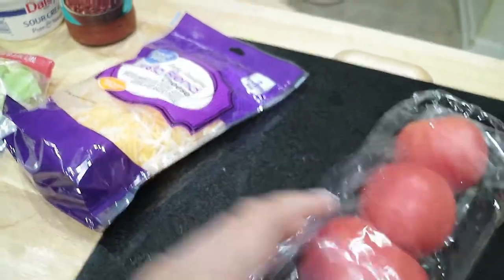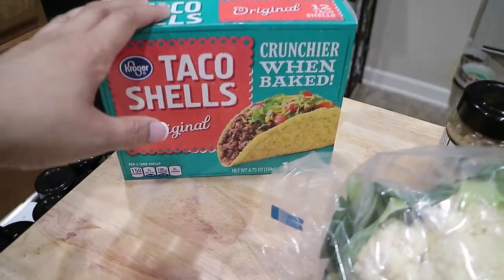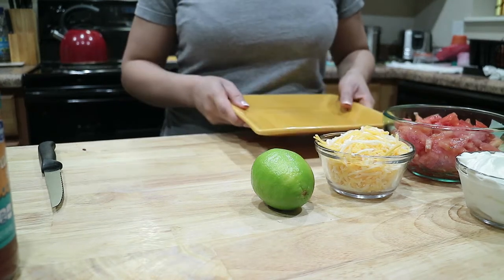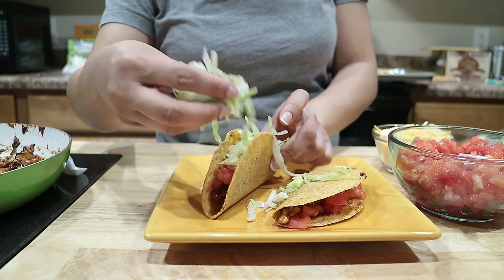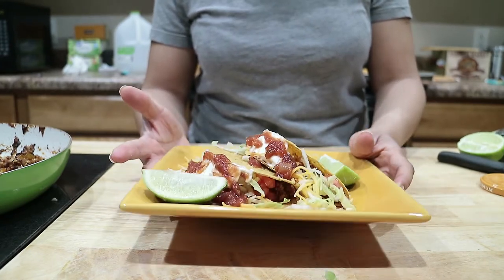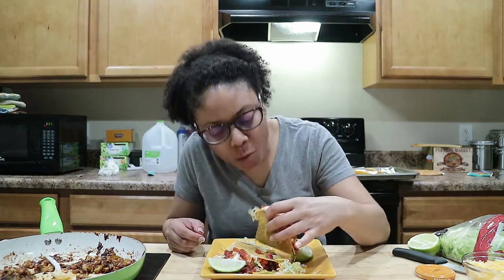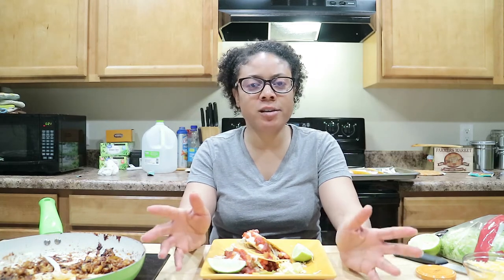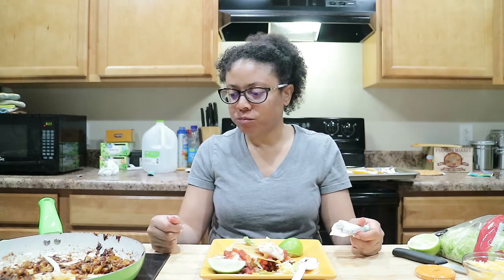🌮Eating Vegan For The First Time | Easy Cauliflower Tacos for Beginners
In this vlog, see how I make my first VEGAN cauliflower tacos! The recipe is down below. This is an easy vegan taco recipe that anyone can do even if you are not vegan. If you know how to make tacos the regular way then you will be able to make this recipe by simply substituting the meat for cauliflower. Hope you enjoy

Products/Services Links
small/med size head of cauliflower- chop the florets away from the stem, separate into small pieces and wash
taco shells
tomatoes
guac (optional)
sour cream
shredded cheese
shredded lettuce
salsa

Make your tacos the normal way. The main thing is prepping and cooking the cauliflower. You can chop it up more fine or ground it up in a food processor to look more like meat or just smash up while cooking with a fork.

EDITING SOFTWARE
Adobe Premier Pro
GoPro Studio